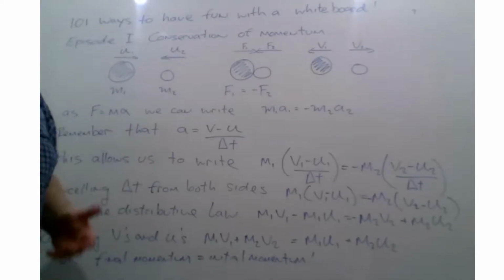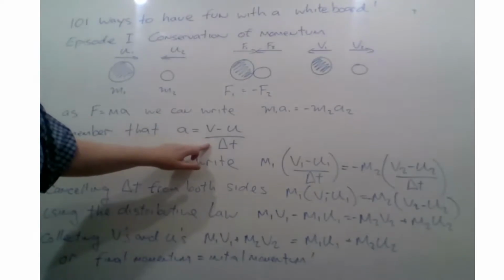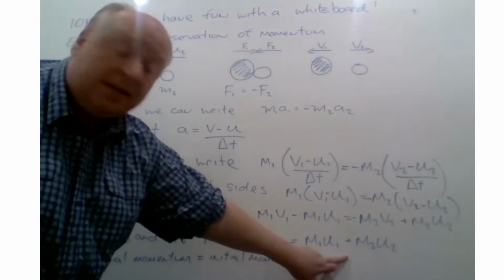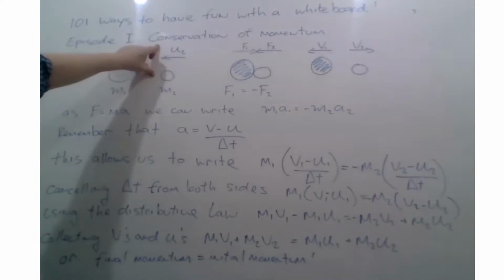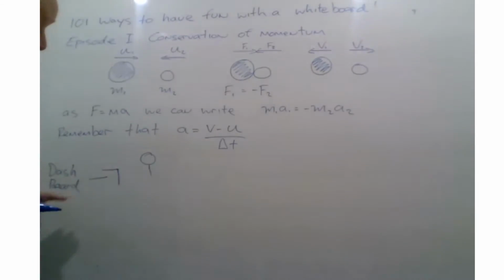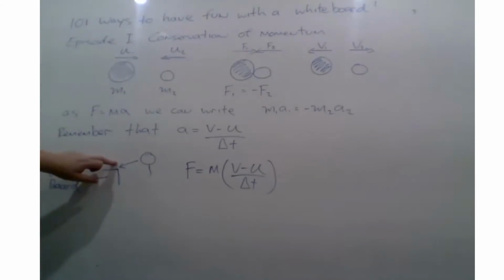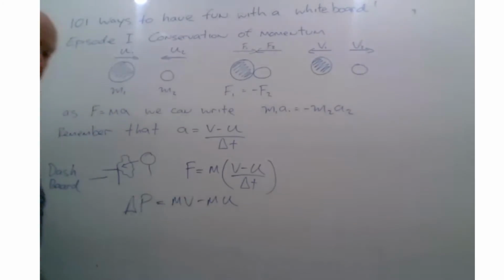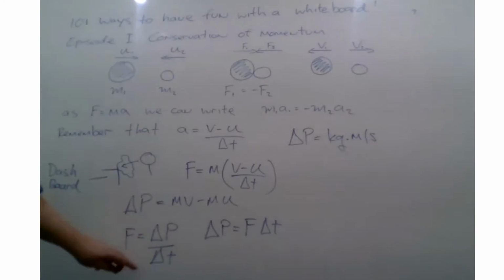Let's Conserve Momentum!